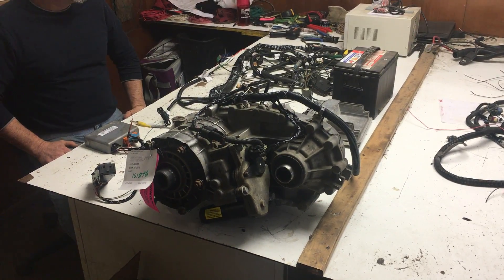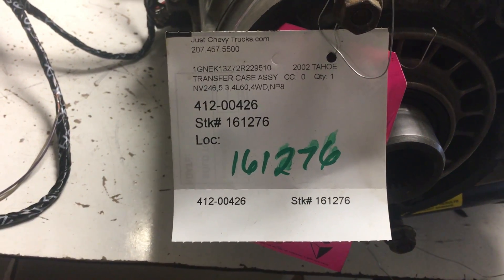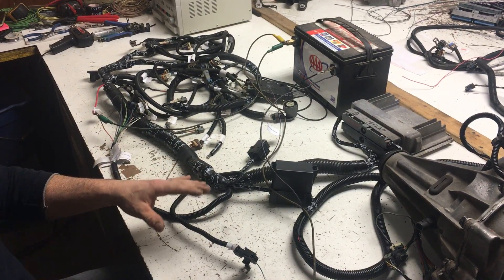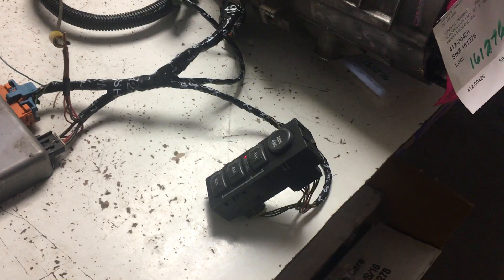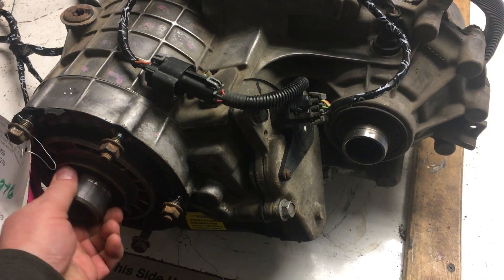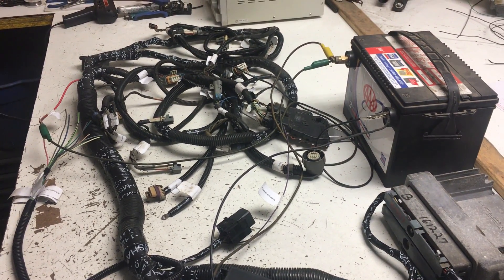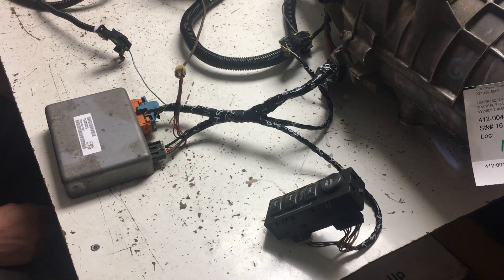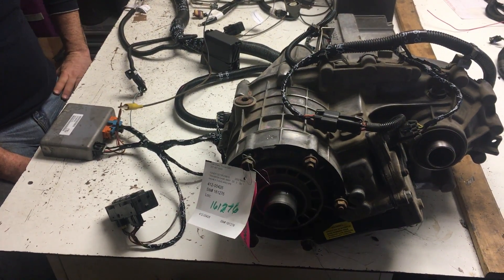Stand Alone Chevy Engine Harness and NP8 Push Button Transfer Case 99' to '02